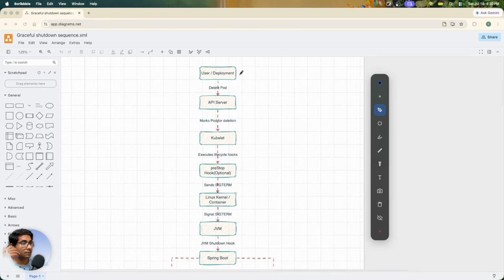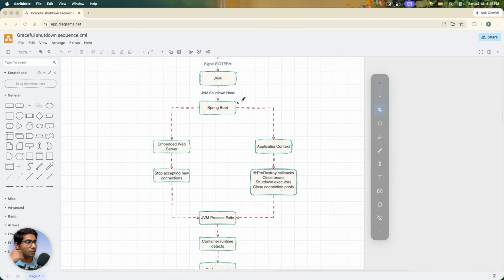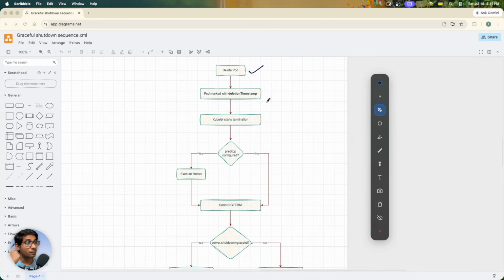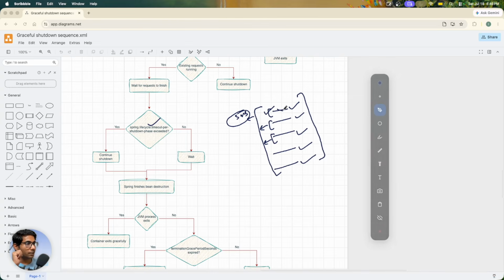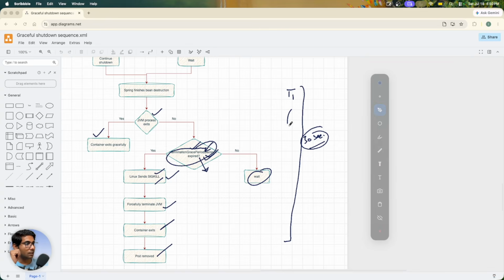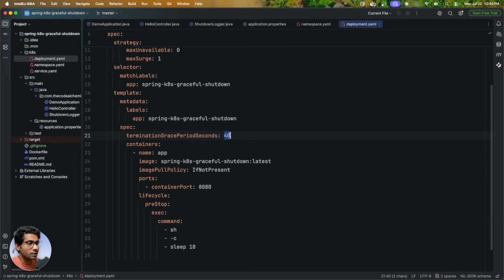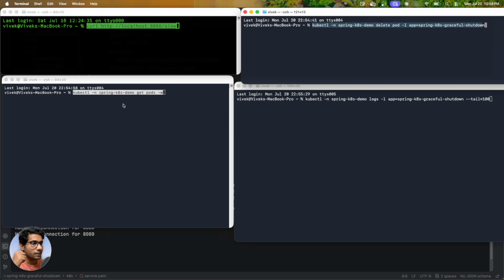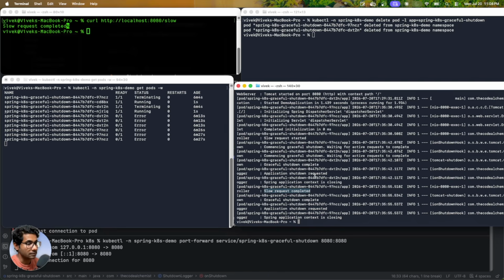Kubernetes Pod Lifecycle: How To Actually Enable Graceful Shutdown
Your Spring Boot app is losing in-flight requests every time Kubernetes rolls out a new deployment — and you probably don't even know it. Here's how graceful shutdown actually works under the hood, and how to configure it properly.

In this video, I break down exactly what happens when Kubernetes sends SIGTERM to your Spring Boot pod — from the preStop hook to connection draining — and show you the configuration most tutorials leave out.

This is part of the "Hands-on Kubernetes with Spring Boot" series.

🔷 What you'll learn:
→ Why pods drop requests during rolling updates (the real cause)
→ How Kubernetes pod termination lifecycle actually works
→ Configuring Spring Boot's graceful shutdown the right way
→ PreStop hooks and why they matter for zero-downtime deploys
→ Setting terminationGracePeriodSeconds correctly (and the mistake most teams make)
→ Testing graceful shutdown locally before it bites you in production

⏱️ Timestamps:
[00:00 – The problem nobody warns you about]
[01:00 – Pod termination lifecycle (what actually happens)]
[10:00 – Live demo: requests during rolling update]